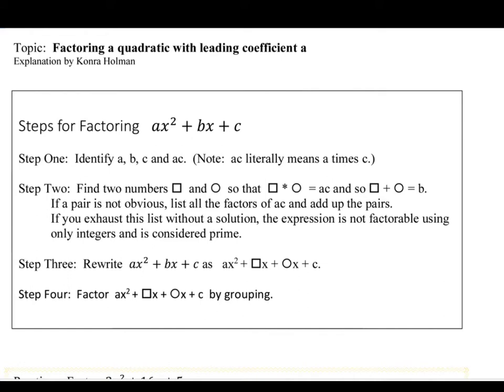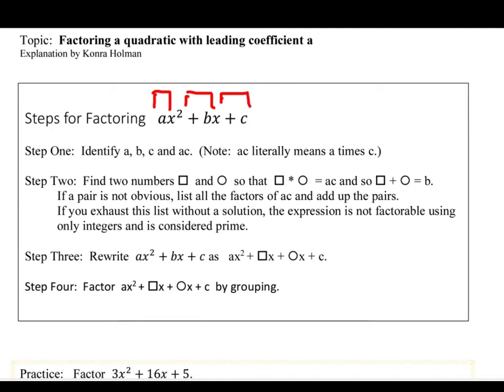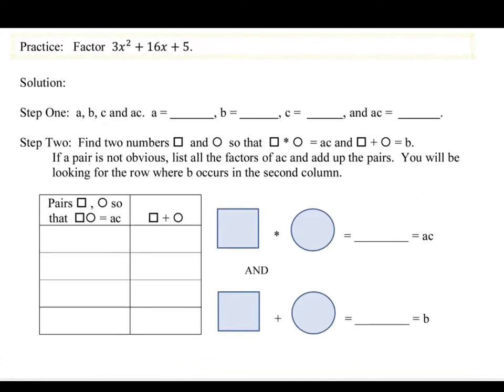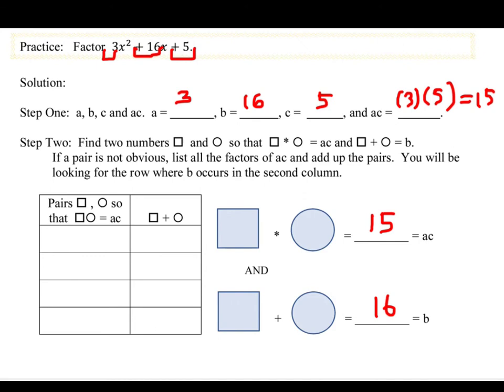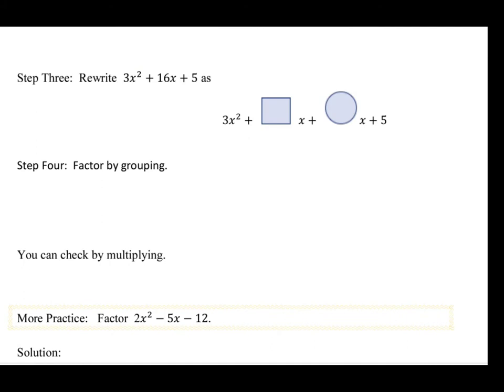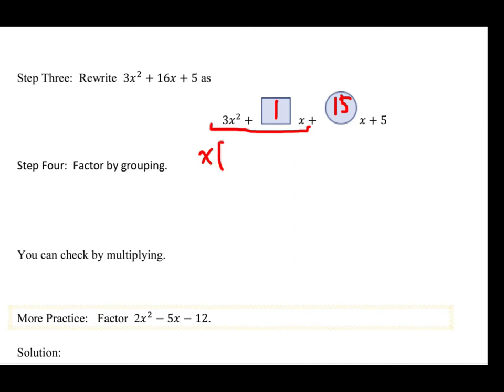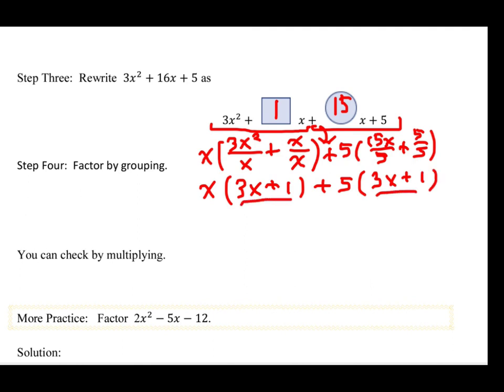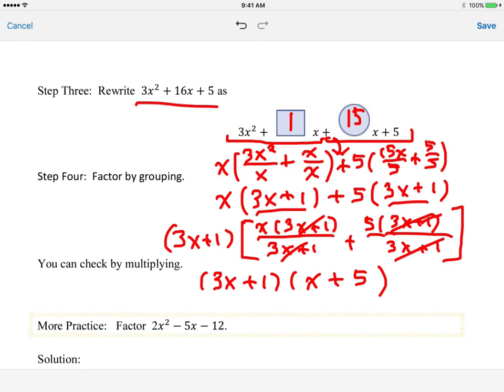factoring a quadratic polynomial with leading coefficient a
In this video, I use the ac-method of factoring to factor a quadratic with leading coefficient a. My own personal twist to this method is to illustrate the blanks we are filling in with shapes, as opposed to naming them with yet another variable.

For this first example, I write out all the steps when I factor by grouping.